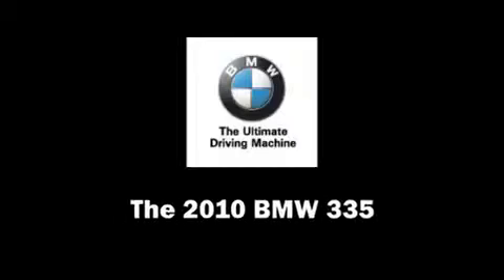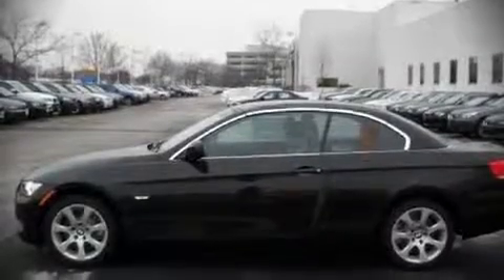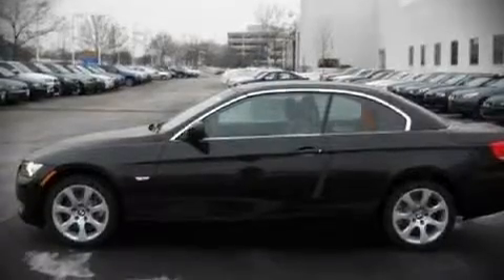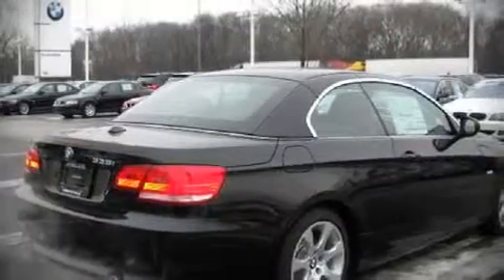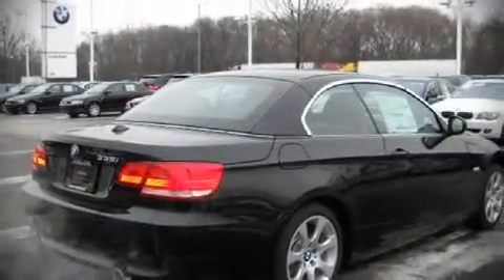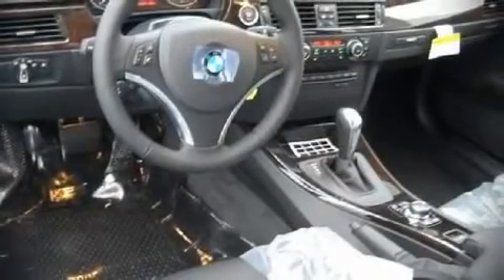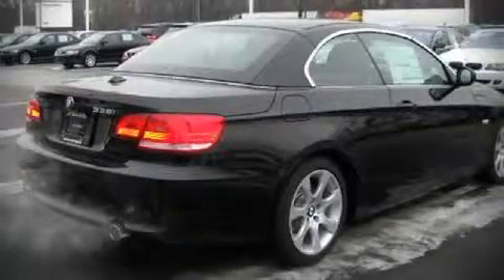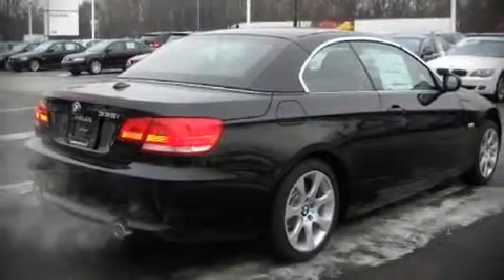2010 BMW 335 i Convertible in Northfield, IL 60093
Step into the 2010 BMW 335. The following features are included: front bucket seats, air conditioning with automatic temperature control, power windows, remote keyless entry, and power seats. Premium leather seats provide maximum comfort, wrapping drivers and passengers in a shroud of luxury. Multiple drivers will appreciate the memory system, keeping track of unique seating, steering wheel and audio settings and positions, as well as other features. BMW ensures the safety and security of its passengers with equipment such as: Dual front impact airbags, Front SIDE impact airbags, KNEE airbags, Traction control, ignition disabling, and 4 wheel disc brakes with ABS. Various mechanical systems are monitored by electronic stability control, keeping you on your intended path. Please don't hesitate to give us a call